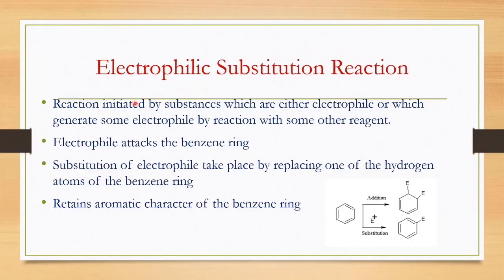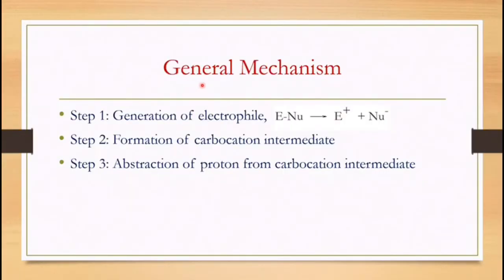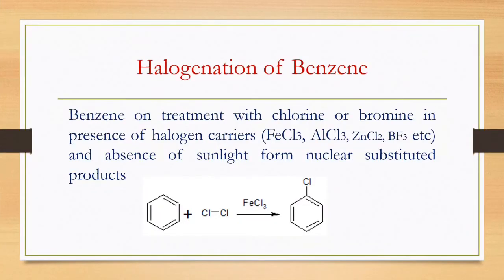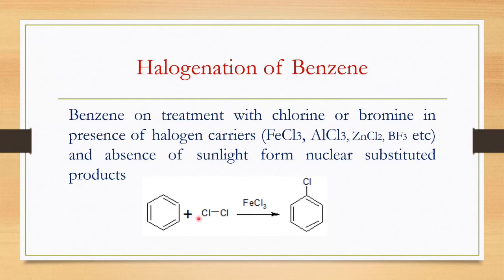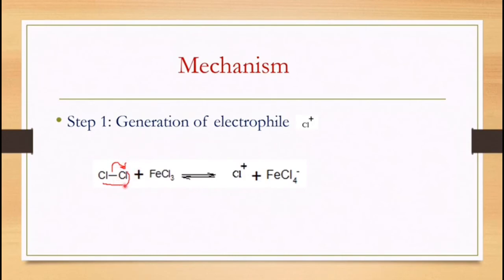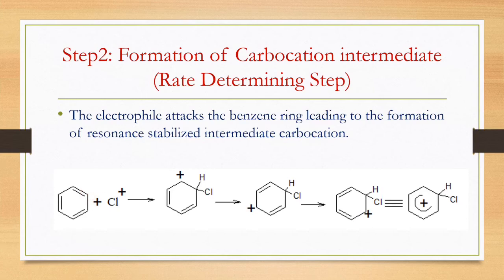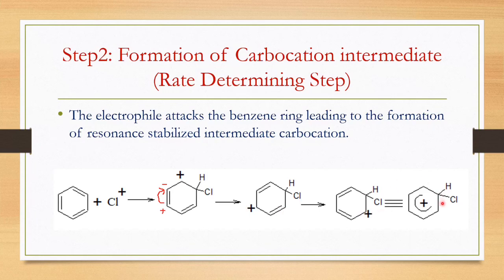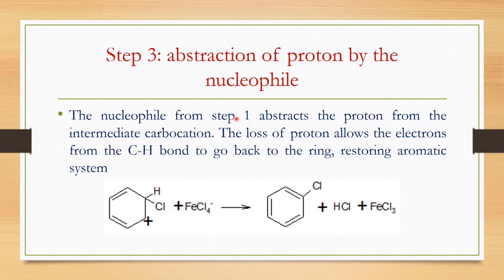(L:33) Electrophilic substitution Reaction of Benzene/chlorination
electrophilic substitution reaction of benzene/BSc_Chemistry//organic_chemistry/# leji_latheef